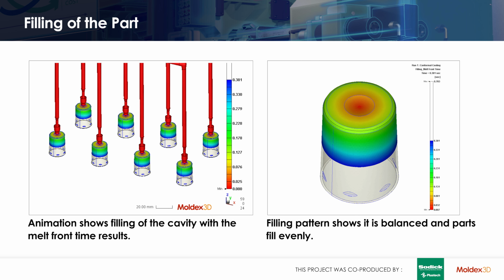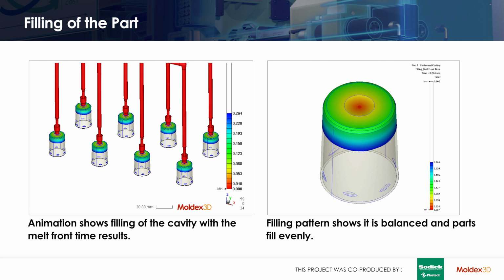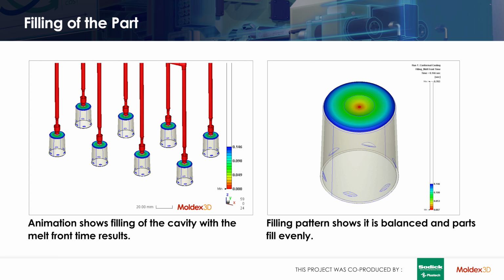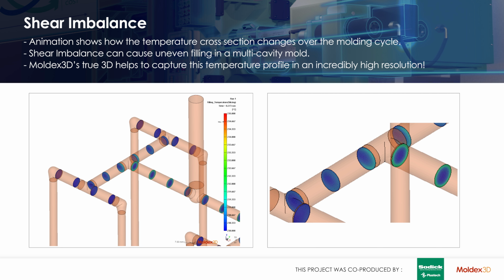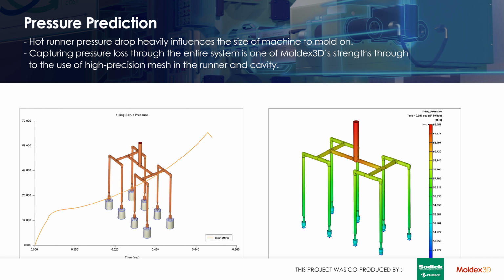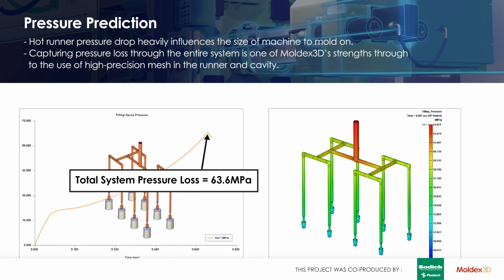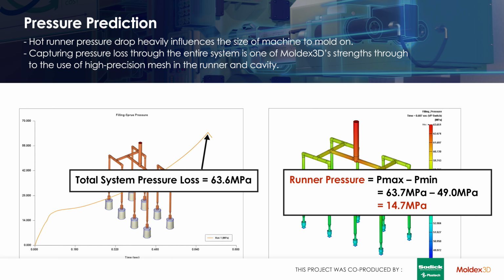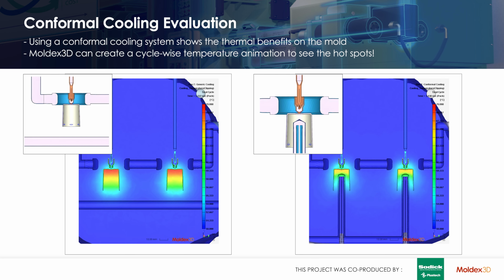Sodick - 8-Cavity Cup Model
Moldex3D’s Machine Mode allows for selection of a Sodick V-line Two-stage Plunger, and the Machine Interface allows for input of the machine parameters directly into the simulation! This makes the correlation from simulation to reality a breeze and is an important role in developing a digital twin for smart manufacturing.

Highlights:
• Enhanced part quality through balanced filling patterns.
• Significant reduction in plastic waste due to the similarity across multi-cavity systems.
• Advanced pressure prediction tools to anticipate production costs.

This collaboration is pushing boundaries in smart manufacturing, enabling more complex molding systems and providing invaluable insights into machine characteristics and process parameter selection.